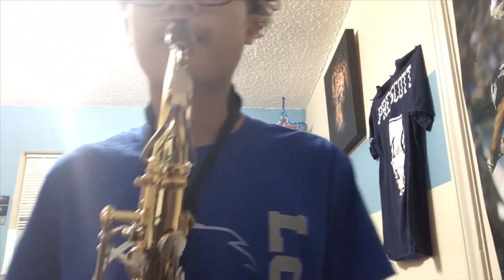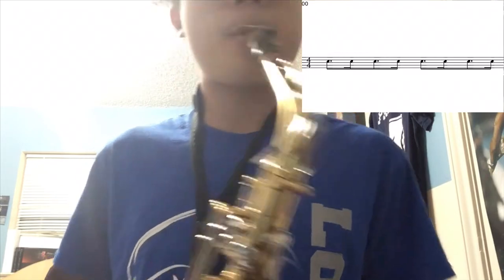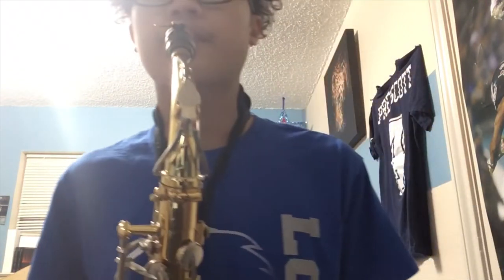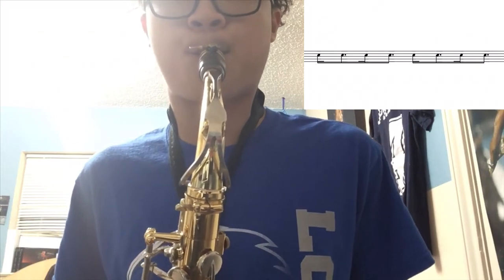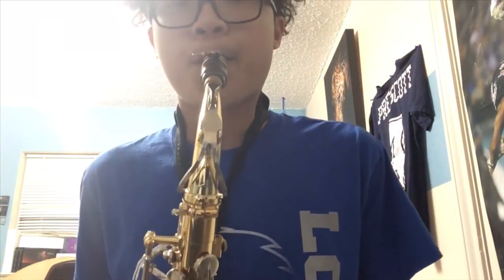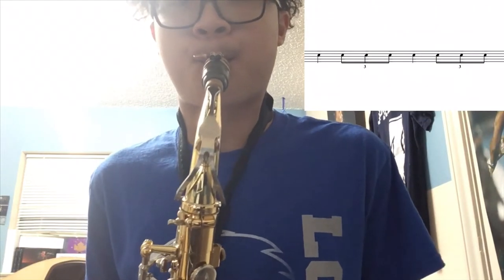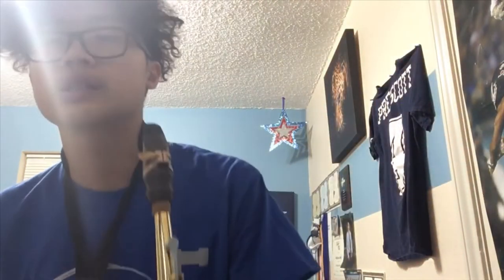How to Play ANY Technical Piece up to Tempo (All Instruments)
Hi I’m Kevontay
13 years of age
Sax: Yamaha YAS-26
Mouthpiece: Selmer Soloist C** Facing
Ligature: Vandoren M/O Aged Gold
Reed: Légère 3.25 Signature Series